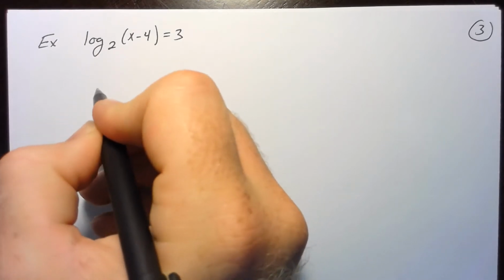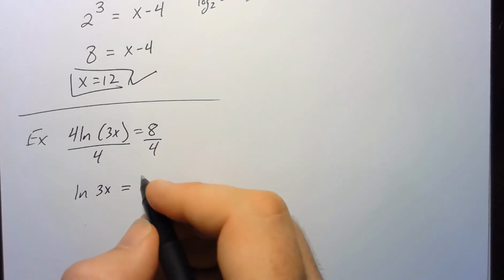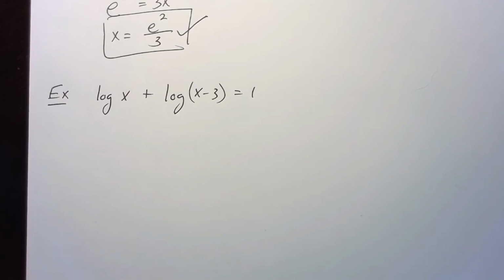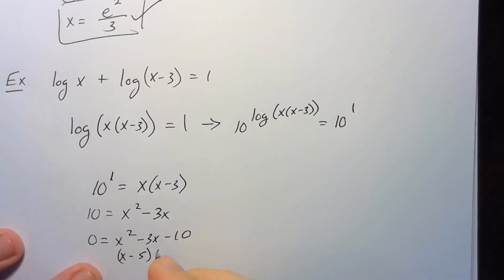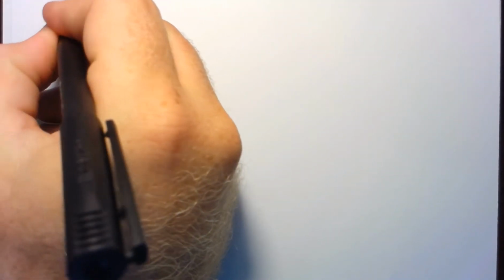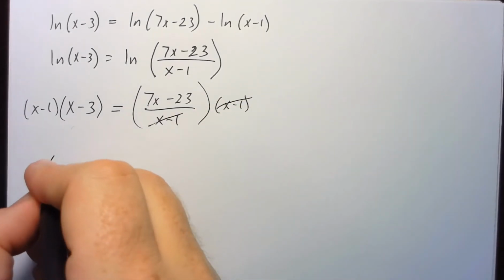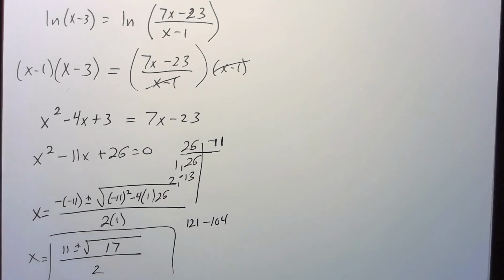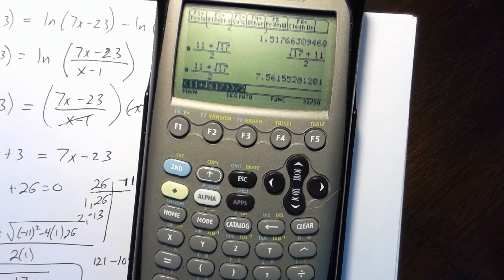3.4 V3 Solving Logarithmic Equations